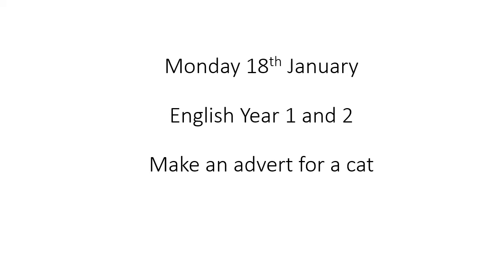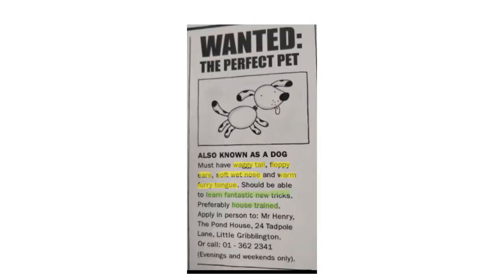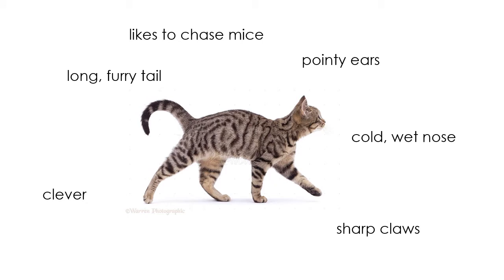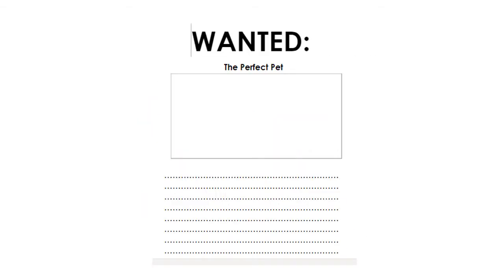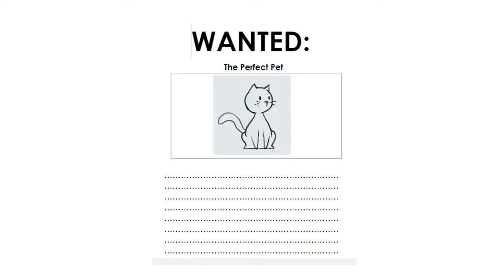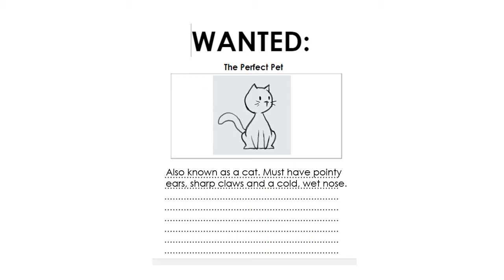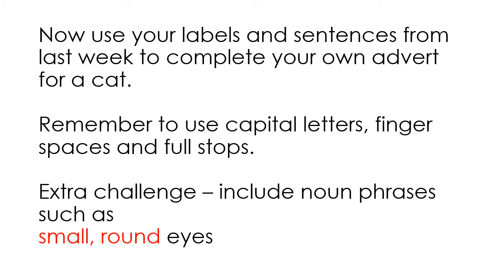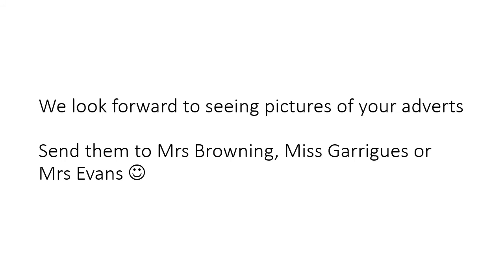Monday 18 1 21 English year 1 and 2